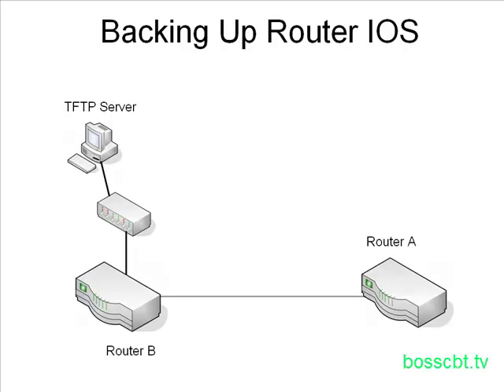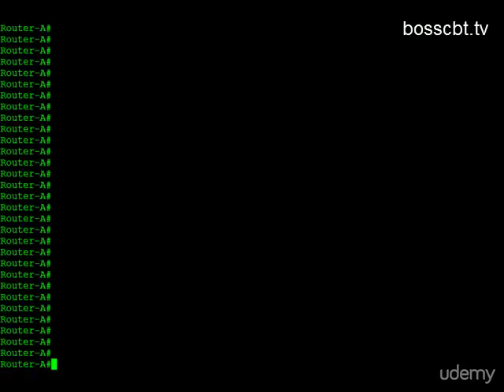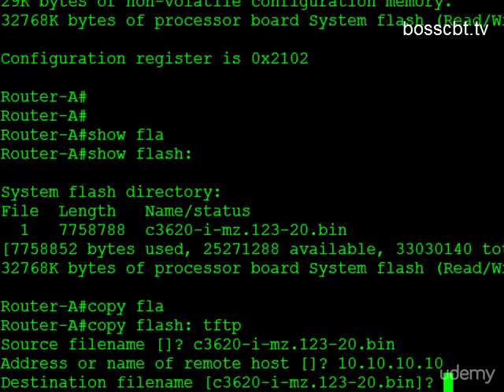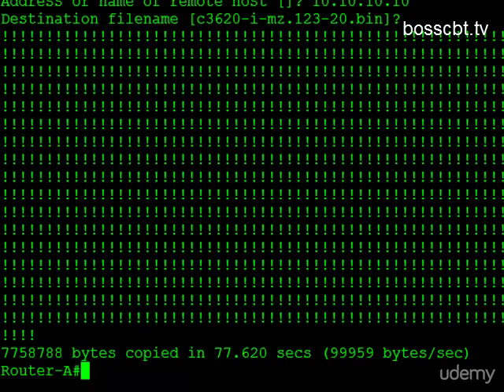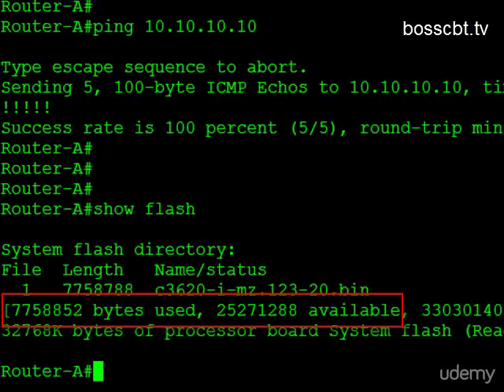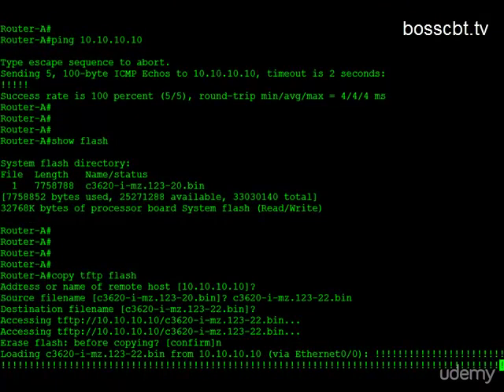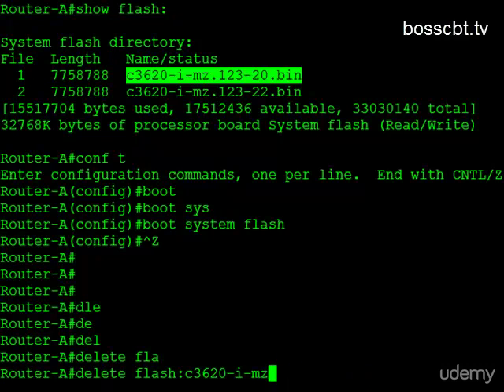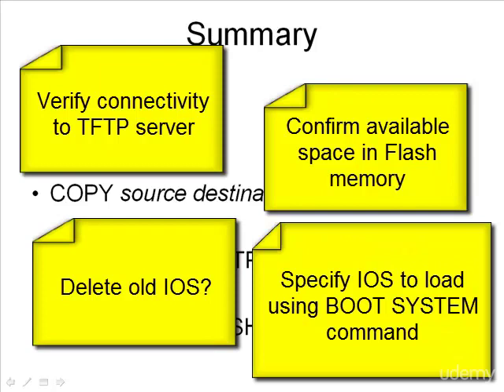6. How to Backup Upgrade Router IOS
Learn how to back up and upgrade Cisco IOS on a router — an essential network maintenance skill that is tested on the CCNA exam and required in every production network environment!

In this video, you'll learn:
- How to verify the current IOS version and flash memory contents before making any changes
- How to back up the current IOS image from flash to a TFTP server
- How to back up the router configuration to a TFTP server
- How to copy a new IOS image from a TFTP server to flash memory
- How to verify the integrity of the copied IOS image using the MD5 checksum
- How to configure the router to boot from the new IOS image
- How to reload the router and confirm the upgrade was successful
- How to recover if the IOS upgrade fails or the image is corrupted
- Best practices for IOS upgrades to minimize downtime and risk

IOS upgrades are a routine but critical task in network maintenance. A failed upgrade can leave a router unusable — this video makes sure you understand every step of the backup and upgrade process so you can perform it safely and confidently every time.